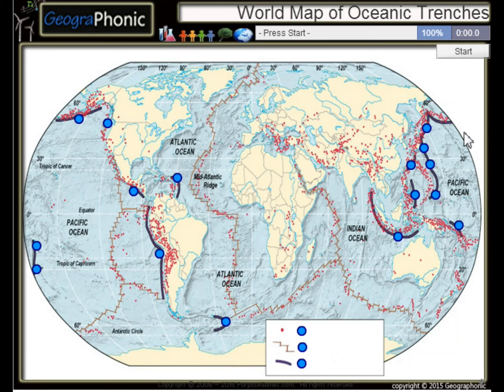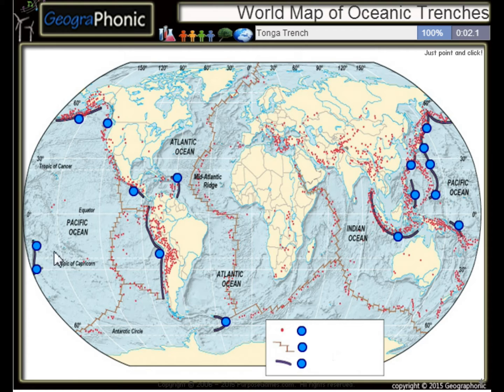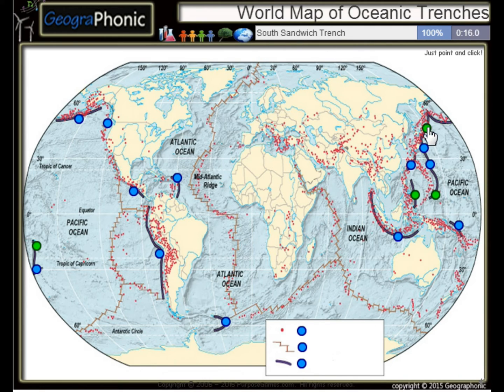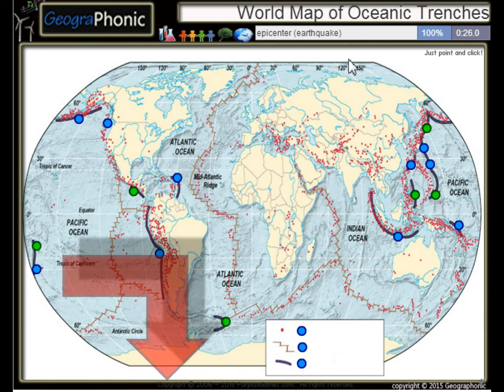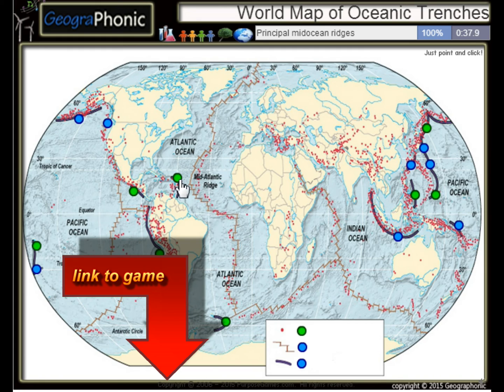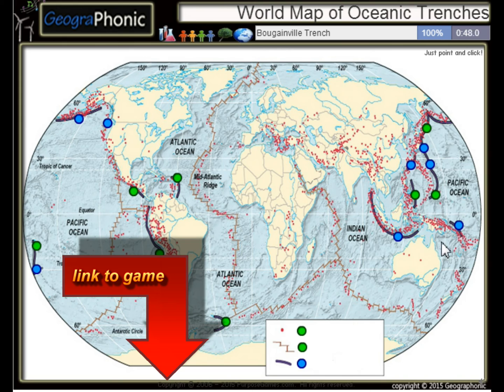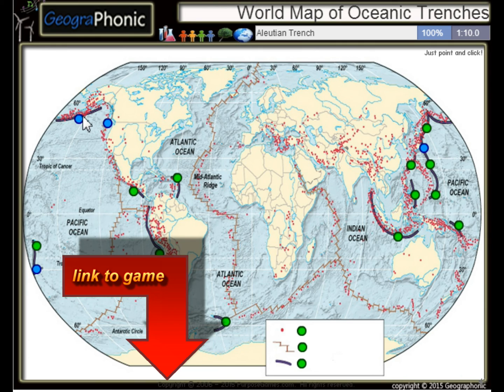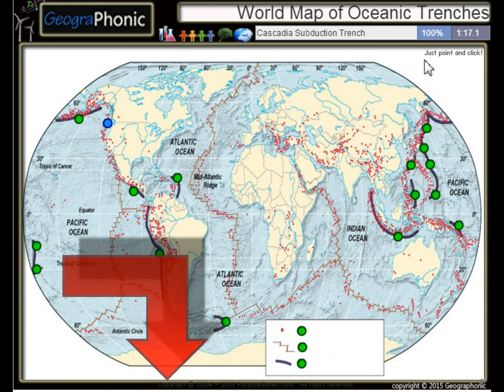Okyanus hendeklerin dünya haritası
okyanus açmalar deniz tabanının hemisferik ölçekli uzun ama dar topografik çöküntü vardır. Onlar da okyanus tabanının en derin kısımları vardır. Okyanus açmalarda yaklaşan levha sınırları belirgin bir morfolojik özellik vardır. Yaklaşan levha sınırları boyunca, plakalar yılda on cm birkaç mm arasında değişen oranlarda birlikte hareket. Bir hendek fleksiyon, dalan levha başka litosfer levha altında inmeye başladığı konumunu işaretler. Açmalarının genellikle volkanik ada yayı paralel ve volkanik yay yaklaşık 200 km (120 mil) vardır. Okyanus siperleri genellikle çevredeki okyanus zemin seviyesinin altında 3 ila 4 km (1.9 mil 2.5) uzanır. duyulur en büyük okyanus derinliği deniz seviyesinin altında 11.034 m (36.201 ft) derinlikte, Mariana Çukuru Challenger Deep olduğunu. Oceanic litosfer yaklaşık 3 km2 / yıl küresel hızında siperlere giriyor. [1] vardır çoğunlukla referans için Pasifik Okyanusu-sebeple çevresindeki plaka kenarlarında yaklaşık 50.000 km (31.000 mil), "Pasifik tipi" kenar -ama onlar Atlantik Okyanusu ve Akdeniz'de nispeten kısa yakınsak marjı kesimleri ile doğu Hint Okyanusu'nda da bulunmaktadır. Açmalarda bazen gömülü olan ve batimetrik ifade eksikliği, ancak bu temsil temel yapılar büyük ismi de buradan uygulanması gerektiği anlamına gelmektedir. Bu Cascadia, Makran, güney Lesser Antilles ve Calabria siperlerine için geçerlidir. 700 km (430 mil) gibi derin volkanik yay altında dip volkanik yay ve deprem bölgeleri ile birlikte Açmalar yakınsak plaka sınırları ve kendi derin belirtileri, yitim zonları teşhis vardır. Açmalarının ancak kıta çarpışma bölgeleri ayırt kıtasal kabuk yitim zonu girer, (Hindistan ve Asya arasında böyle Himalaya oluşturmak için) ilişkilidir. Batmaz kıtasal kabuk bir hendek girdiğinde, yitim sonunda durur ve yakınsak plaka marjı çarpışma bölgesi haline gelir. Çarpışmalar bölgeleri ile ilişkili siperler benzer özellikler; Bu tür Ganj Nehri ve Dicle-Fırat nehirleri boyunca akan bu gibi periferik foreland havzaları olarak adlandırılan sediman dolu foredeeps vardır.